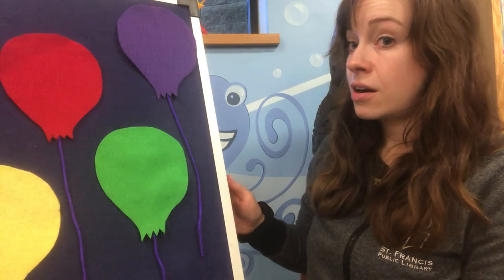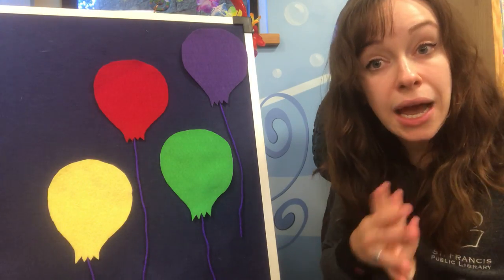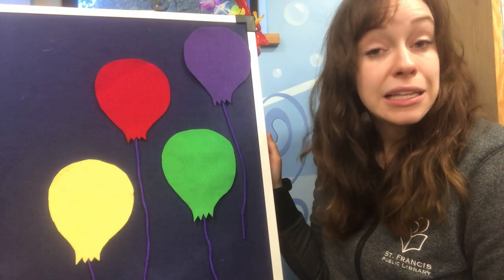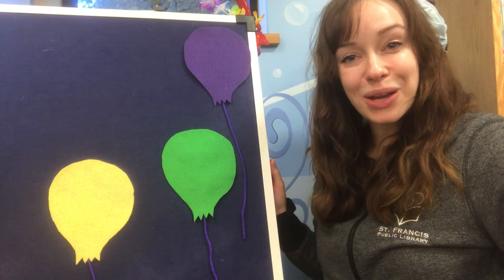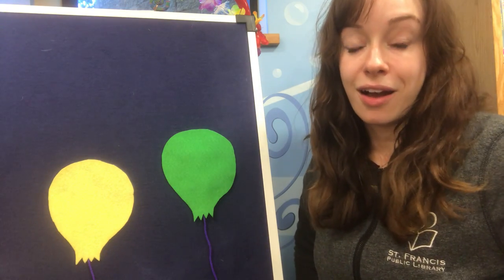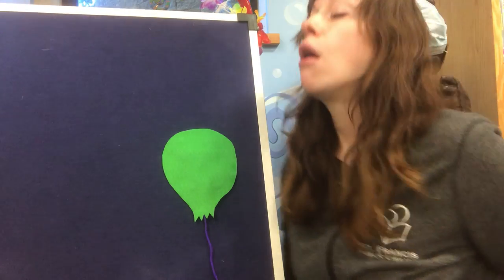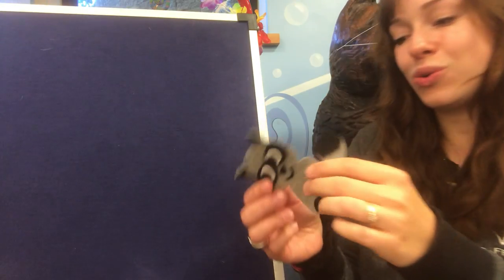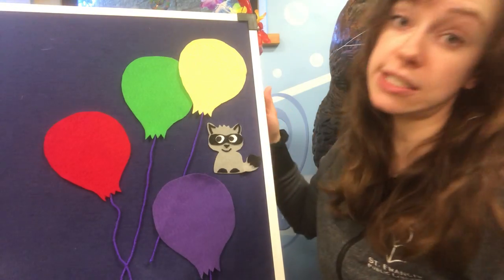Raccoon Flannel Game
This is a fun and easy game that helps young children practice counting and color identification! You can make your version of this and add as many balloons as you like.

Rhyme:
Little raccoon, little raccoon, are you behind the *color* balloon?